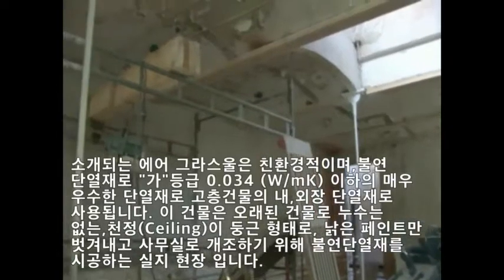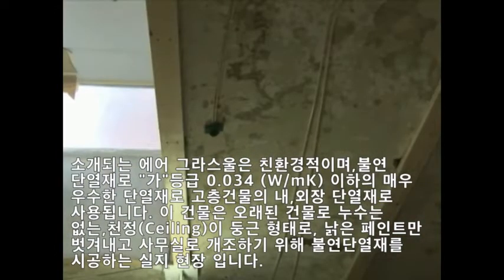친환경 외벽 불연단열재, 학교 건축물 불연 단열재 ㅣ 에어그라스울 시공법 1편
이제는 유리섬유도 뿌려서 사용하는 시대 입니다. 많은 사람들이 알고 계시겠지만, 세계적으로 가장 많이 사용하고 있는 단열재는 바로 유리 섬유 입니다. 보통 유리 섬유단열재는 100 % 불연이고, 목조 건축에서 사용 되고 있습니다. 내부 외부 관계없이 뿌리는 유리섬유로 시공 할 수 있습니다.

건축법 강화로, 유치원, 학원, 학교등 외부 단열재를 100% 불연 단열재를 사용 해야 합니다.

에어그라스울 단열재의 가장 큰 장점은, 비용과, 시간 그리고 단열 효과 입니다.
그 어떤 외장 단열재와 비교가 안됩니다